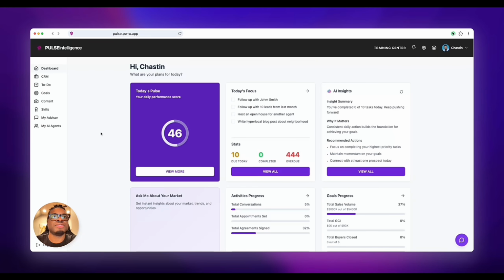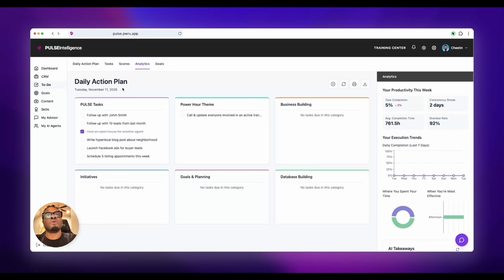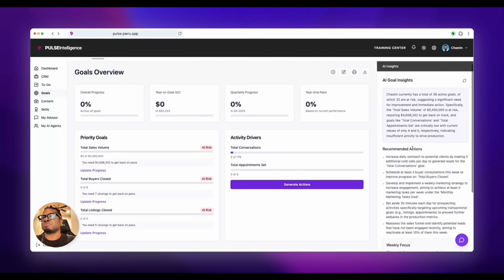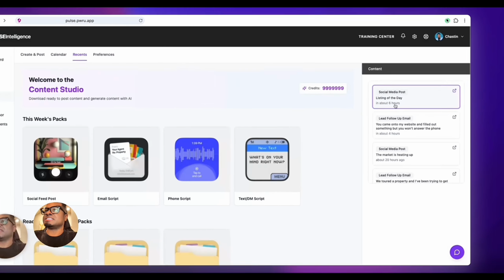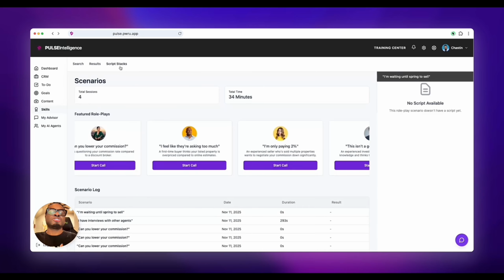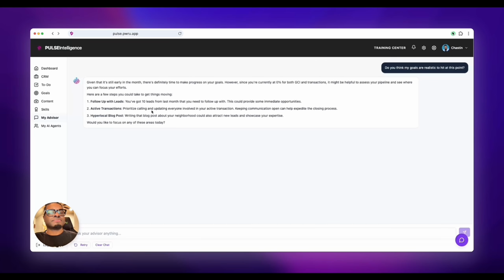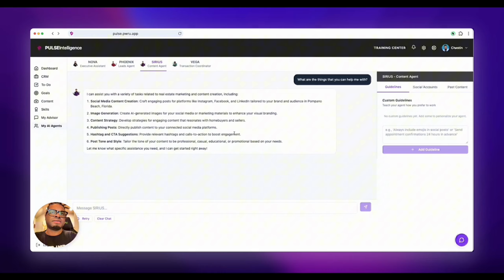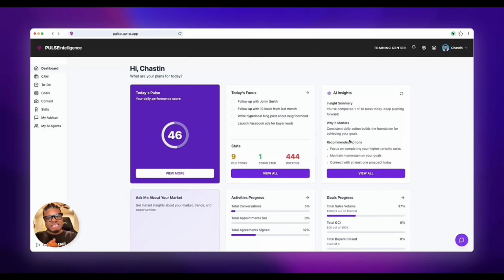Real Estate Agents Close More with This AI App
Struggling to close more deals in real estate? You’re not alone—many agents face growth challenges and feel stuck. That’s where Pulse Intelligence, the ultimate AI Super App for real estate agents, changes the game! 🚀 This cutting-edge platform is your secret weapon to elevate your business, set actionable goals, and crush impostor syndrome while embracing your value as a real estate leader.

From personalized daily tasks to AI-driven insights, you’ll gain clarity and confidence in your journey. Manage your leads, streamline transactions, and create engaging content effortlessly with the help of powerful AI agents designed to work around the clock. Plus, tackle objections with realistic role-play scenarios, boost productivity with tailored strategies, and reach your full potential as you navigate the competitive real estate market.

Take the leap today to transform your career, overcome limiting beliefs, and know your worth. Pulse Intelligence is here to empower you to close more deals, invest wisely, and become the real estate leader you’re meant to be. Your journey starts now—are you ready?